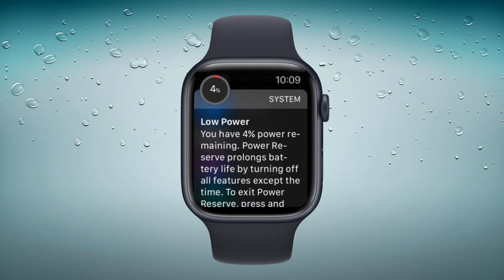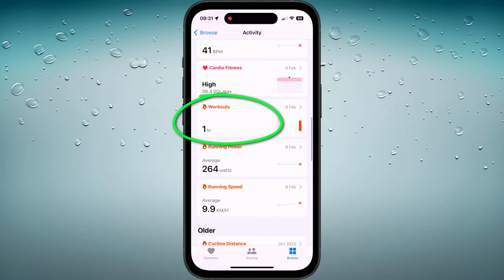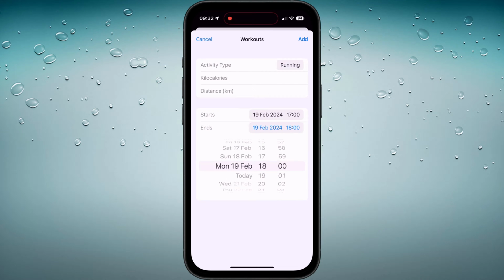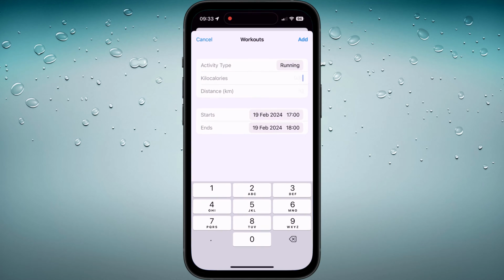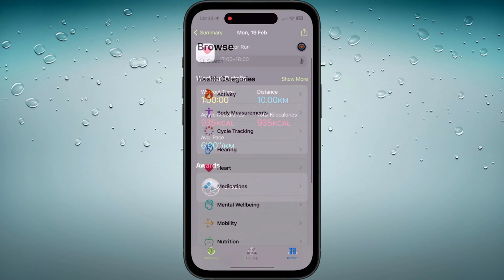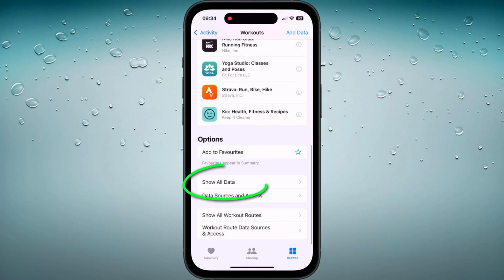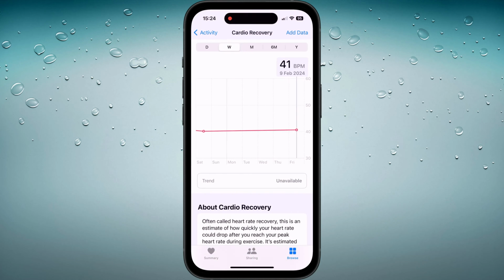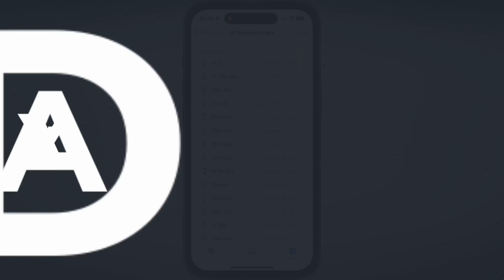How To Manually Add Workouts on iPhone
You can manually add workouts using the Health app on your iPhone. Choose Browse in the menu and tap on Activity. In Workouts, tap on Add Data. Choose the type of workout you completed and set the time you spent exercising. You can add other metrics too.